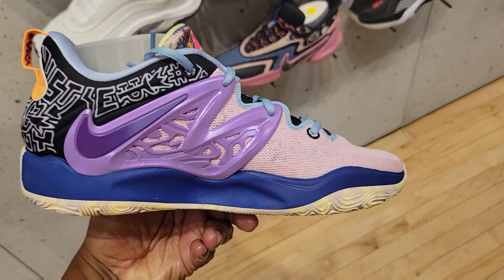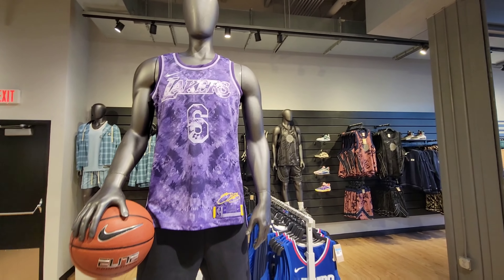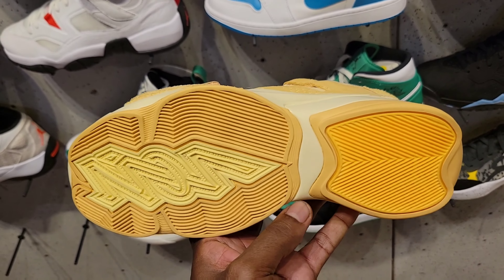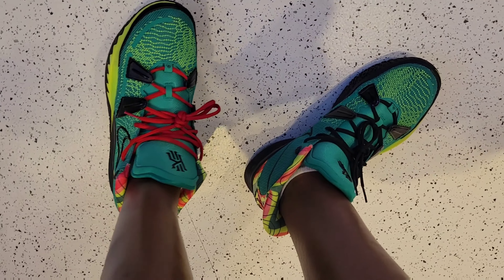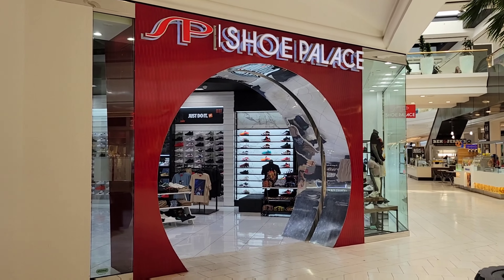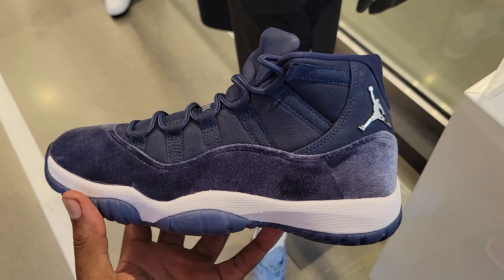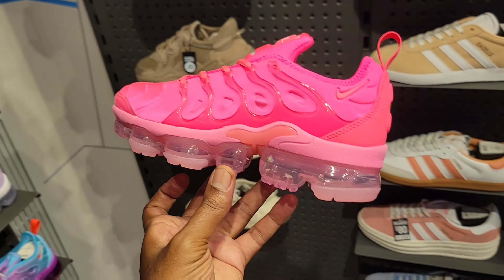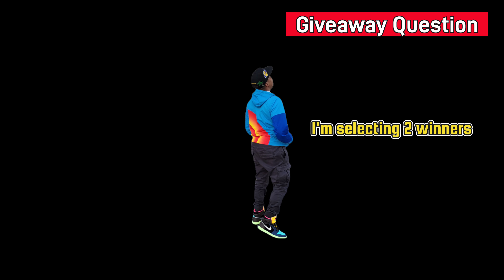The Most Popular Basketball Sneaker Out! Not A Jordan Retro.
The Most Popular Basketball Sneaker Out! Not A Jordan Retro. Jordan Luka 2